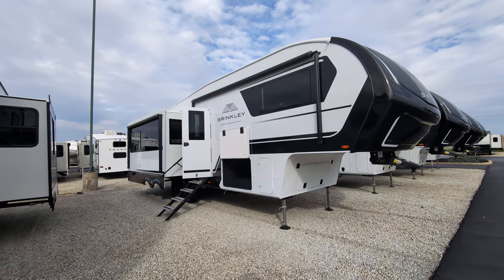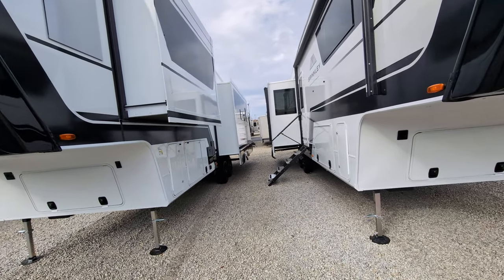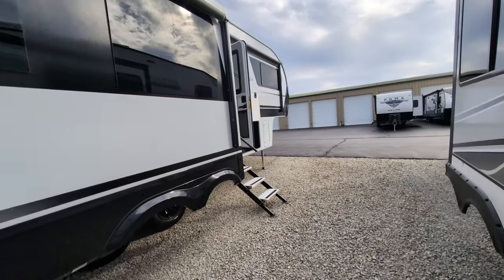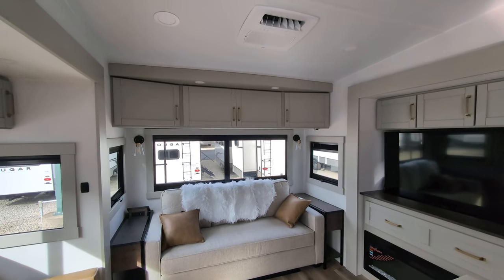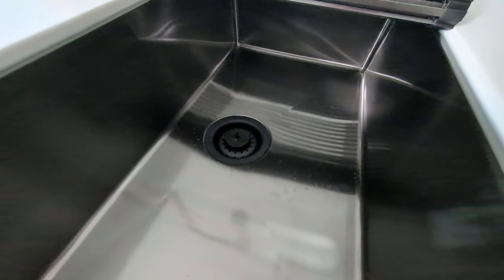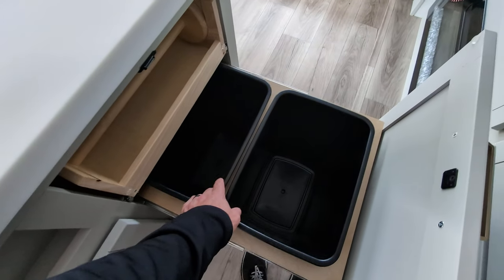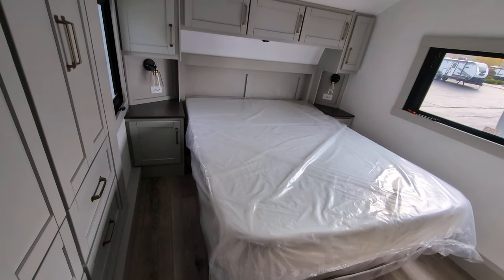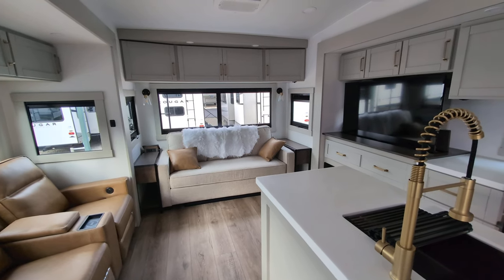2024 Brinkley Model Z 2900: The Ultimate Fifth Wheel RV Tour | Explore Luxury on Wheels!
Welcome to the future of RVing with the 2024 Brinkley Model Z 2900! In this video, we take you on an exclusive tour of this state-of-the-art fifth wheel RV, showcasing its breathtaking features and unmatched luxury.

🌟 Key Features 🌟
🏡 Spacious Interior: Step inside and experience the generous living space with modern furnishings and upscale amenities.
🍽 Gourmet Kitchen: Discover the fully-equipped kitchen, perfect for preparing delicious meals on the road.
🛌 Comfortable Bedrooms: Get a glimpse of the cozy sleeping quarters, including a master bedroom with all the comforts of home.
🚿 Lavish Bathrooms: Explore the deluxe bathrooms, complete with stylish fixtures and plenty of room to freshen up.
📺 Entertainment Hub: Learn about the cutting-edge entertainment system that ensures fun evenings for the whole family.
🌞 Outdoor Living: Uncover the outdoor features, from awnings to storage solutions, for the ultimate camping experience.

Discover why the 2024 Brinkley Model Z 2900 is redefining luxury RV travel. Whether you're a full-time RVer or planning the perfect weekend getaway, this RV is designed to exceed your expectations. Join us as we take you on a journey through the future of RVing.